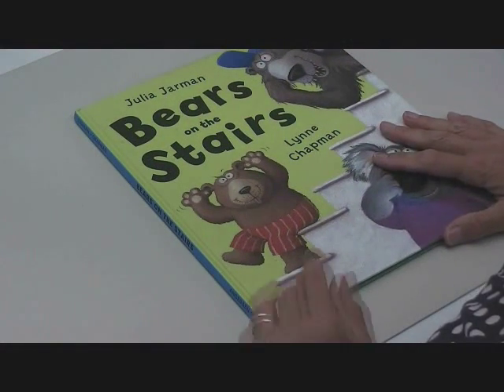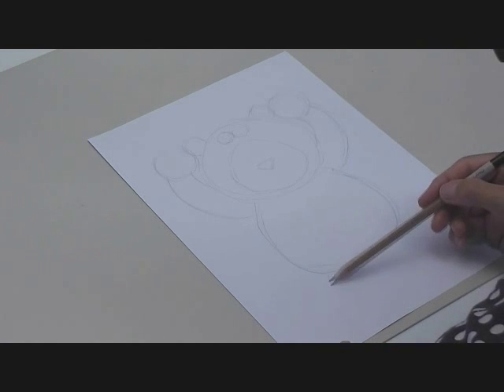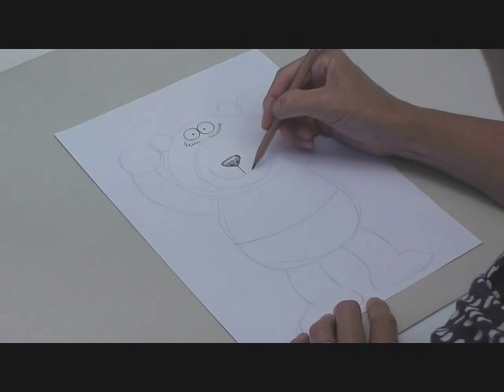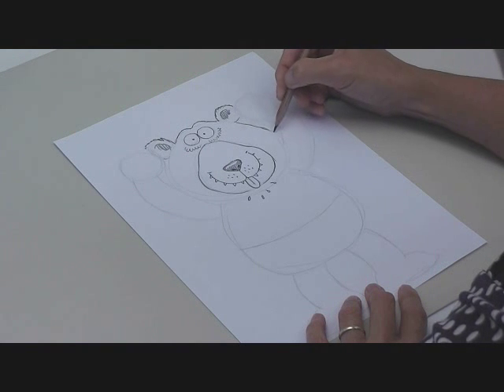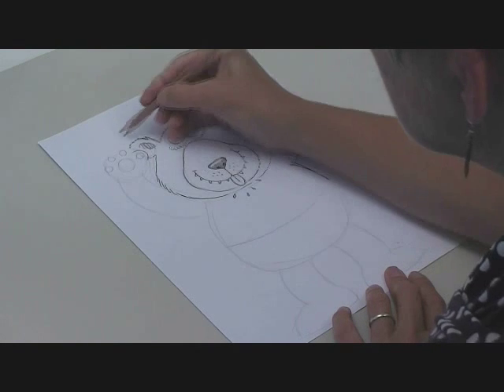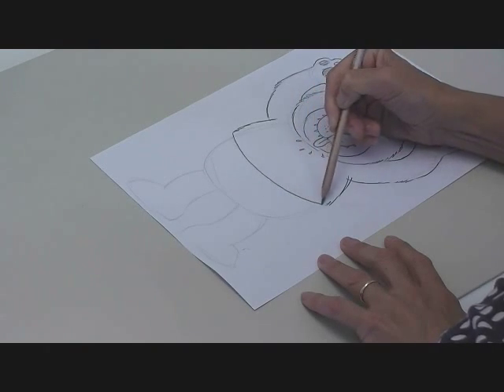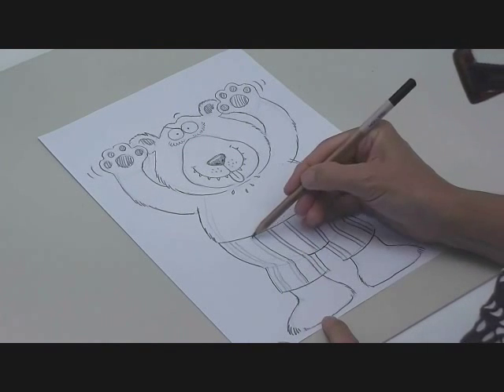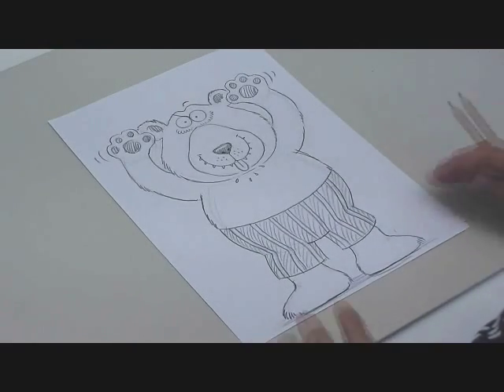How to Draw Bears: demonstration with Lynne Chapman - Part 2 Teddy Bears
Children's book illustrator Lynne Chapman, explains and demonstrates how to draw the Little Bear character from her book 'Bears on the Stairs', written by Julia Jarman. Starting with simple shapes, she builds up the pencil drawing step by step, talking you through what she is doing as she goes along. The final sketch is the same as the one Lynne created when working on the actual book, from which she then traced the guidelines for her pastel artwork.